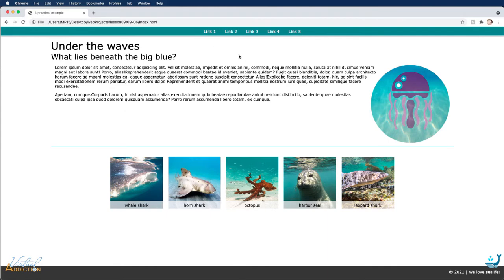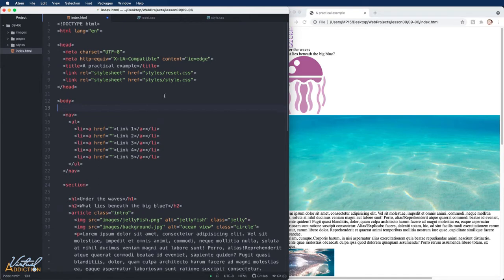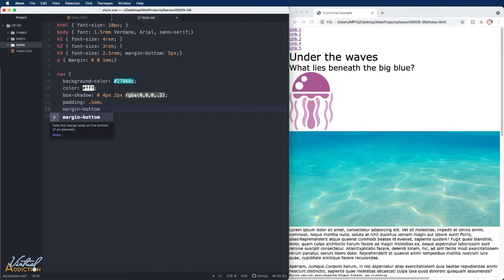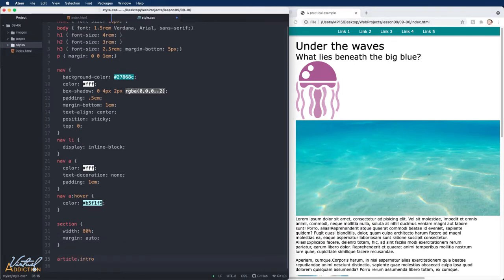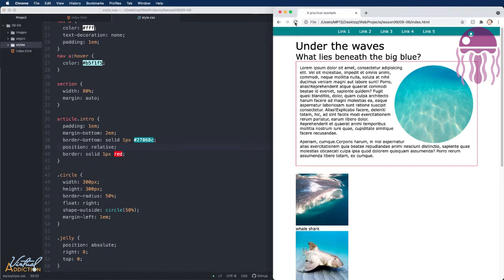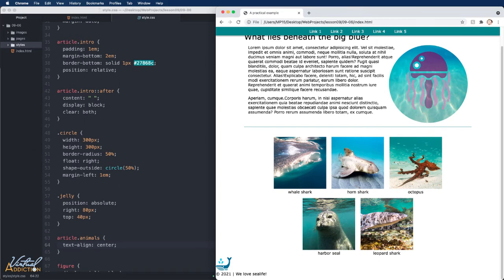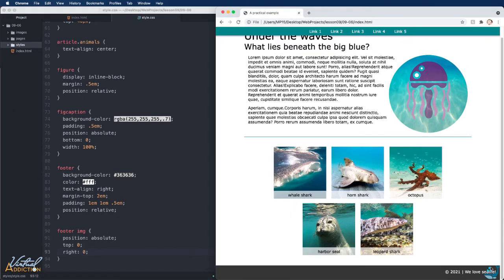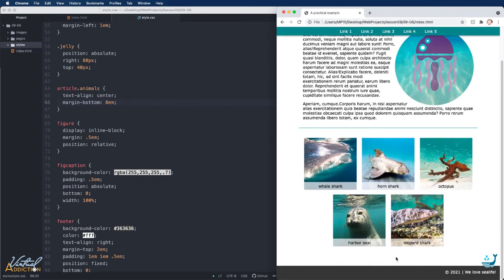CSS, a Practical Example for beginners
In this video I will be building out a basic webpage layout and incorporating many of the features we have looked at up until this point. We will be using position, floats, display, the reset, and so much more. If you want to see how we can really start to put many of the various things together and build a good looking and functional webpage this is the tutorial for you. Great for beginners and for anyone that wants more web coding practice